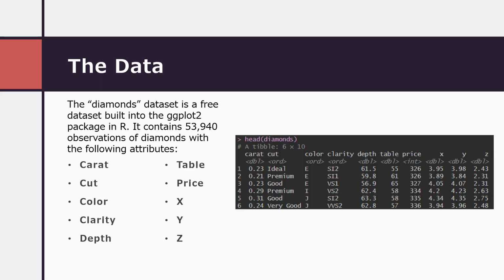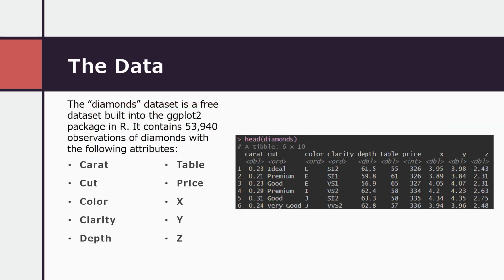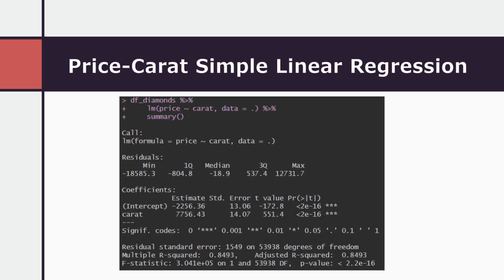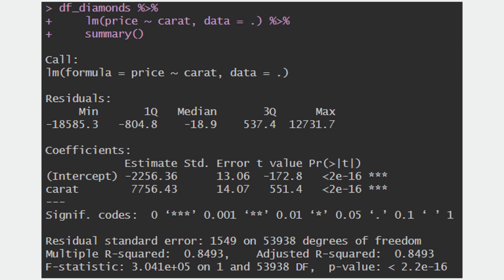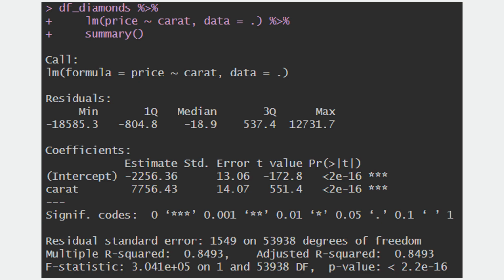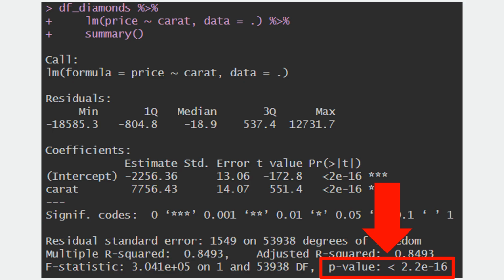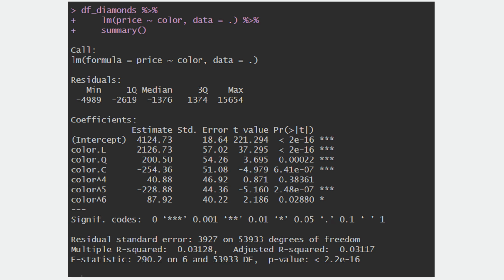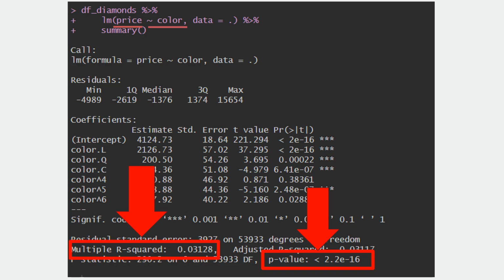Diamond in the Rough - A Statistical Analysis of Diamond Prices in R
In this video, I explain how R's linear regression function can give us insights to linear relationships even without a graph to visually examine. This is especially helpful for ggplot2's `diamonds` dataset that I used in this project -- our 54,000 observations could create a graph that is too complicated and cluttered to gather any useful insights. But that's okay!

I walk you through how examining the output of the lm() function lets me share insights on the carat and color of a diamond and how they influence price.

Special thanks to Greg Martin with  @RProgramming101  for his fantastic statistics series, which greatly helped me build this skill.